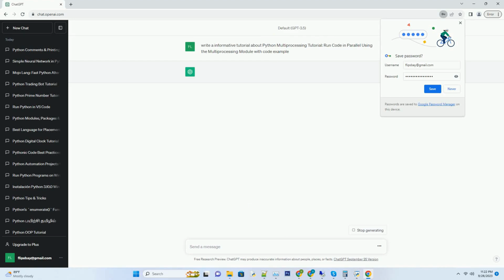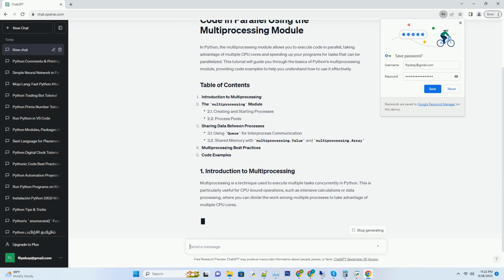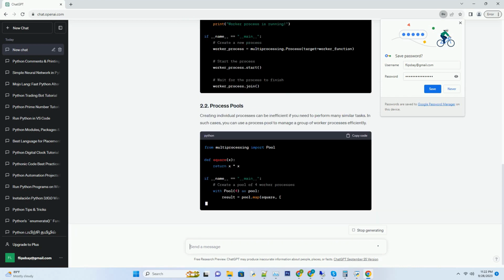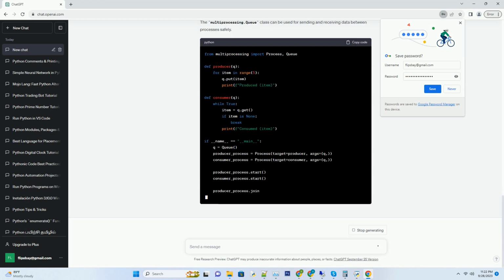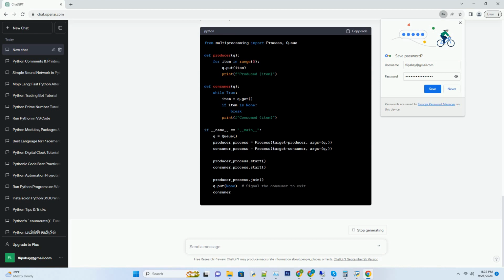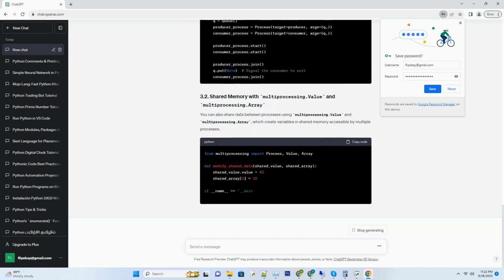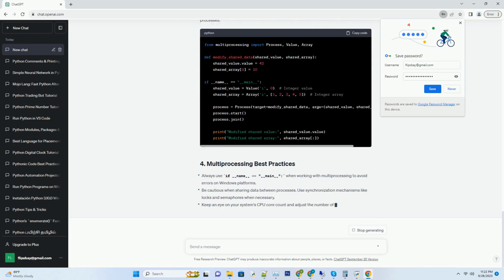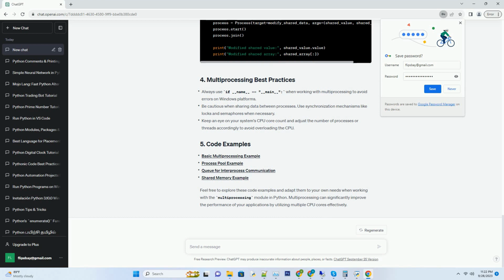Python Multiprocessing Tutorial Run Code in Parallel Using the Multiprocessing Module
in python, the multiprocessing module allows you to execute code in parallel, taking advantage of multiple cpu cores and speeding up your programs for tasks that can be parallelized. this tutorial will guide you through the basics of python's multiprocessing module, providing code examples to help you understand how to use it effectively.
multiprocessing is a technique used to execute multiple tasks concurrently in python. this is particularly useful for cpu-bound operations, such as intensive calculations or data processing, where you can divide the work among multiple processes to take advantage of multiple cpu cores.
python's multiprocessing module provides a high-level interface for creating and managing multiple processes. here are some key concepts:
you can create processes using the process class from the multiprocessing module. each process runs a separate instance of your function or target.
creating individual processes can be inefficient if you need to perform many similar tasks. in such cases, you can use a process pool to manage a group of worker processes efficiently.
when you have multiple processes, you may need to share data or communicate between them. python provides several mechanisms for interprocess communication.
the multiprocessing.queue class can be used for sending and receiving data between processes safely.
you can also share data between processes using multiprocessing.value and multiprocessing.array, which create variables in shared memory accessible by multiple processes.
feel free to explore these code examples and adapt them to your own needs when working with the multiprocessing module in python. multiprocessing can significantly improve the performance of your applications by utilizing multiple cpu cores effectively.